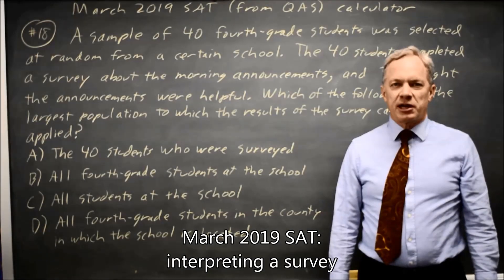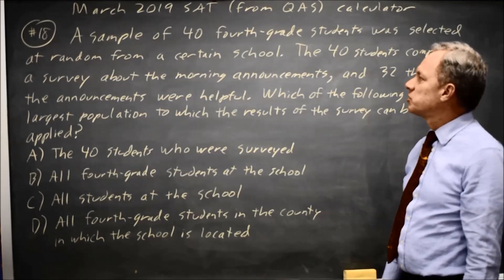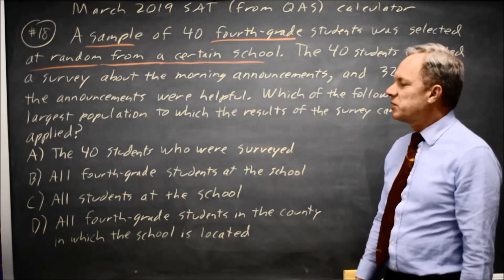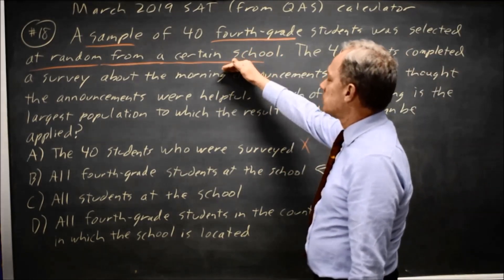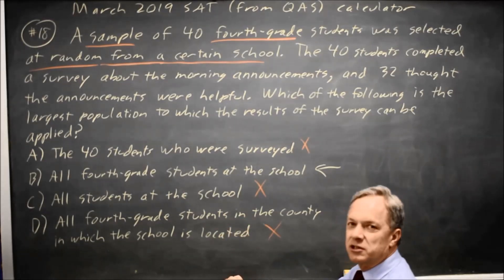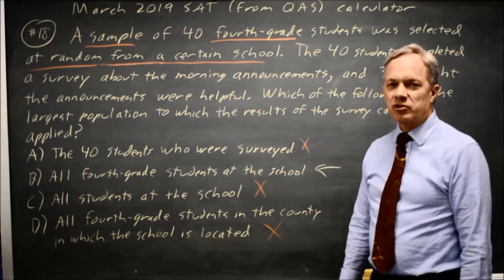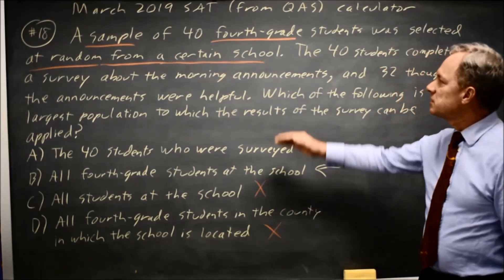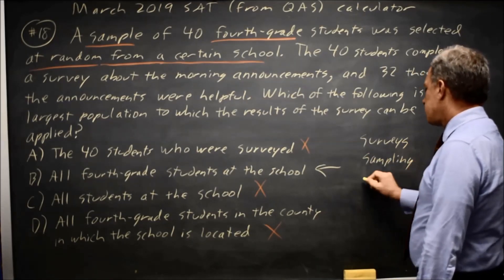SAT March 2019: Interpreting a survey - question #4-18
A sample of 40 fourth-grade students was selected at random from a certain school. The 40 students completed a survey about the morning announcements and 32 thought the announcements were helpful. Which of the following is the largest population to which the results of the survey can be applied?
A. The 40 students who were surveyed
B. All fourth-grade students at the school
C. All students at the school
D. All fourth-grade students in the county in which the school is located